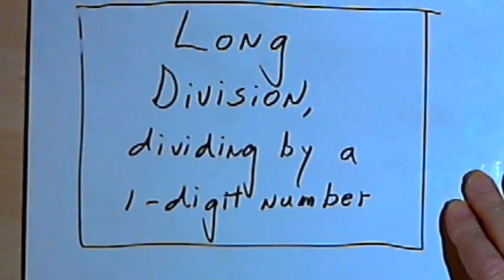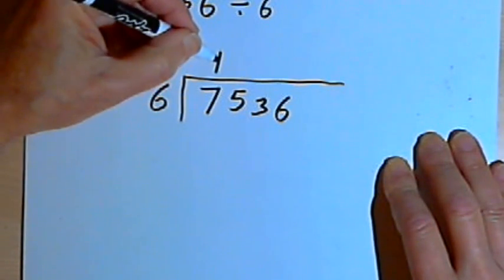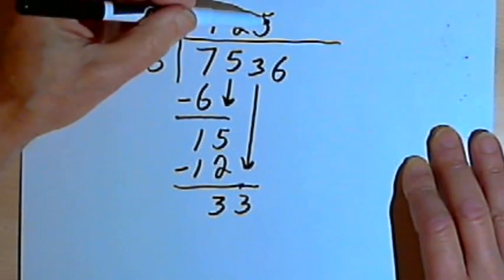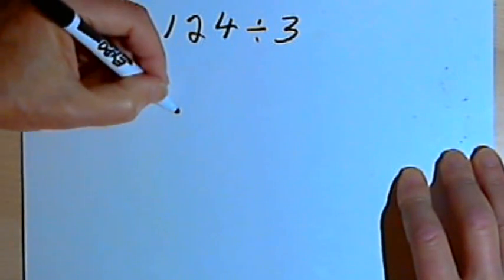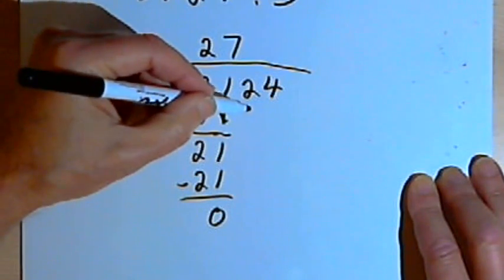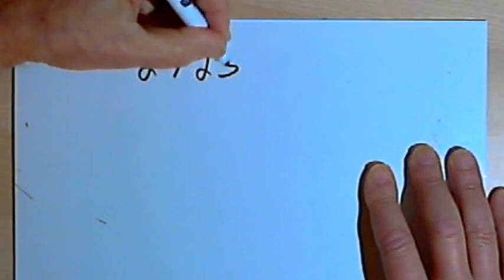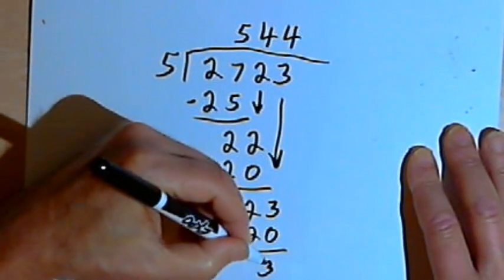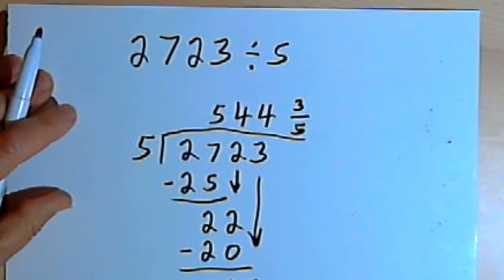Long Division - dividing by a 1-digit number 127-2.10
Demonstrates the algorithm for long division when dividing by a 1-digit number. This video is provided by the Learning Assistance Center of Howard Community College. For more math videos and exercises, go to HCCMathHelp.com.